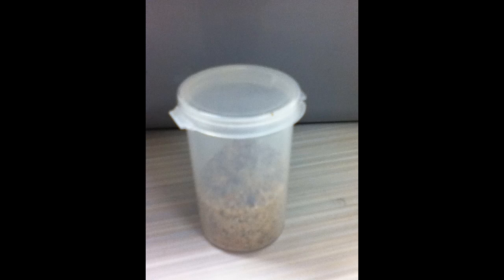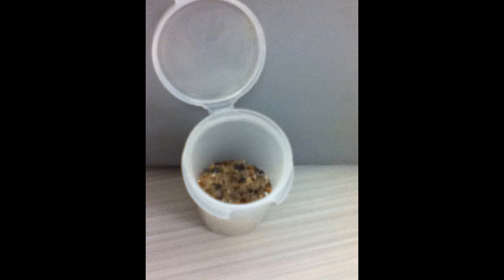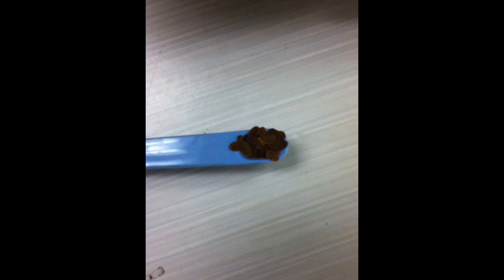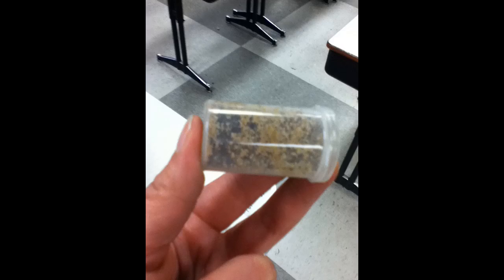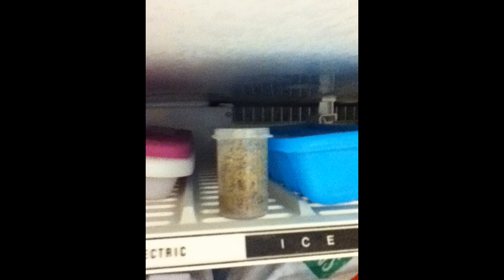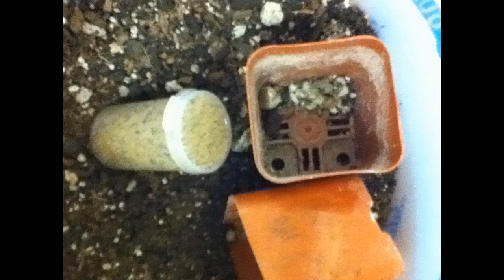Steps to growing milkweed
In this video, 3rd graders describe important steps you can follow to grow milkweed at your house.